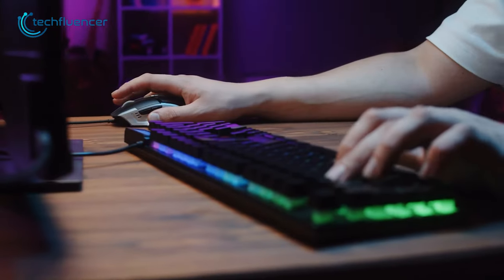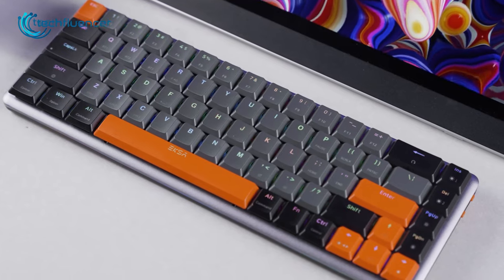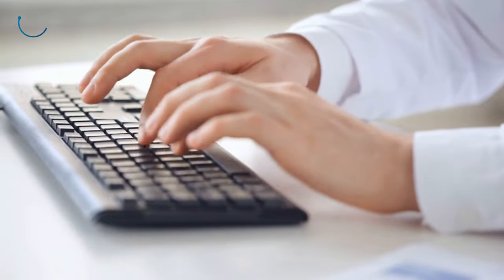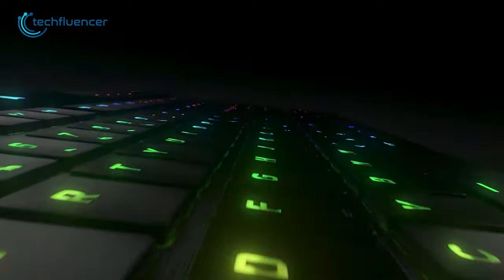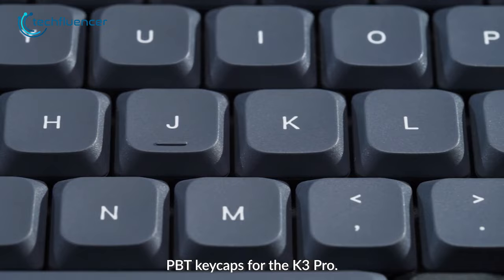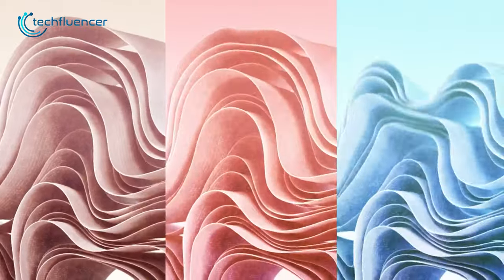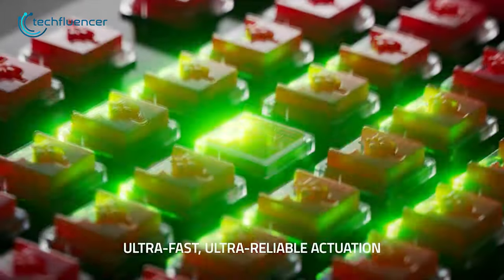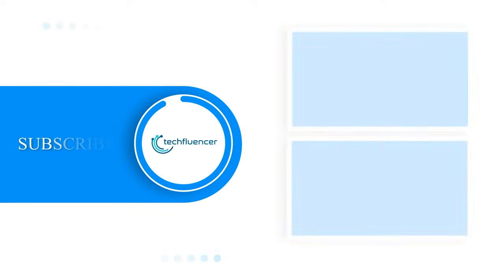5 Best Low Profile Keyboard in 2023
Best Low profile Keyboard can get quite tough to find, as there are plenty of different options to choose from. With an immense amount of popularity, these low-profile keyboards have gained a huge fanbase in the past couple of years. As a result, every tech brand is coming up with its own version of this keyboard. Besides that, the user experience is also superior, as it provides a comfortable typing experience. So, just in case, if you are looking forward to buying one for yourself, here are our top 5 picks for you.

00:45 - EKSA Glimmer Mechanichal

01:52 - Corsair K100 AIR

03:07 - Keychron K3 Pro

04:11 - Logitech MX Mechanical

05:14 - Razer Deathstalker V2 Pro